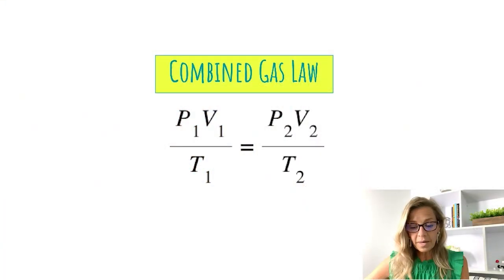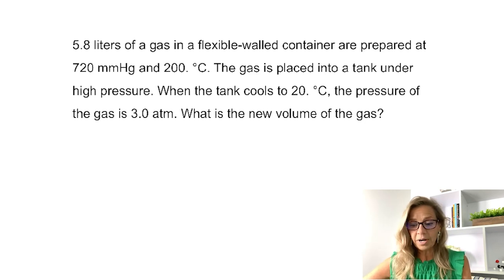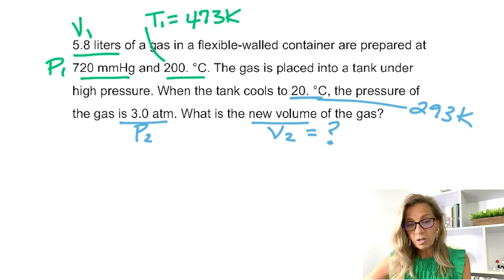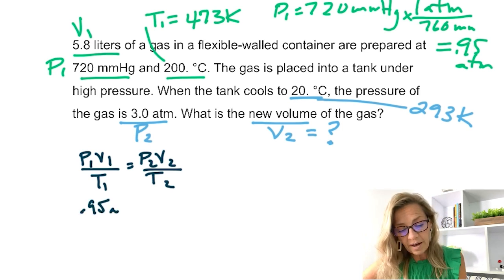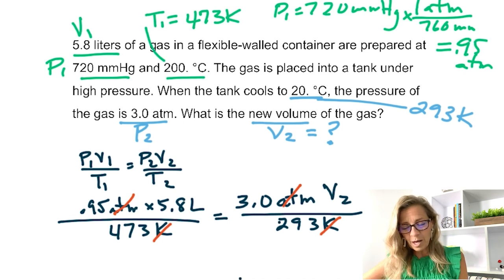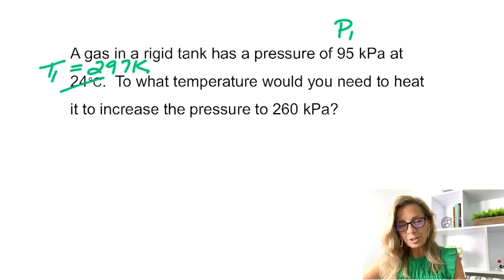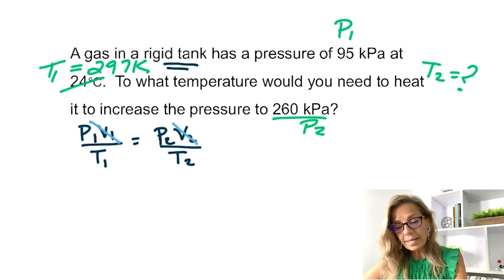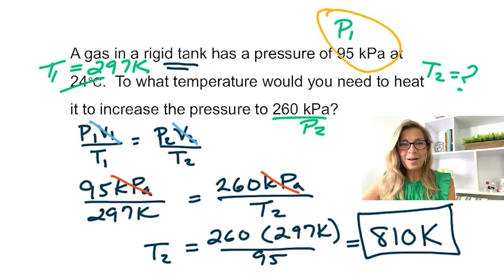How to work a combined gas law problem - Episode 53 of Crush Chem in 5 minutes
Pressure, temperature or volume of a fixed amount of gas are related by the COMBINED GAS LAW.  This law can be used to calculate the new temperature, pressure or volume when a change has been made in one or more of these variables.  Always start by writing the equation.  Units must match on both sides of the equation.